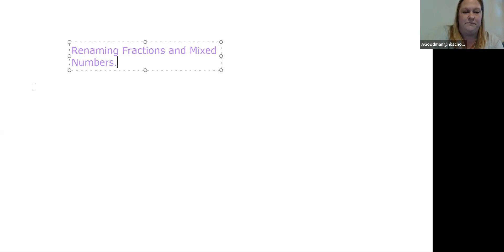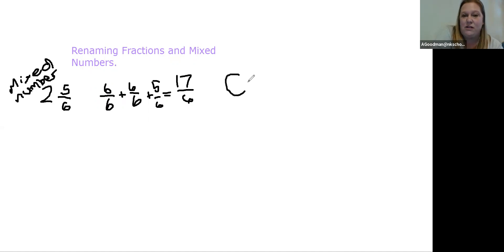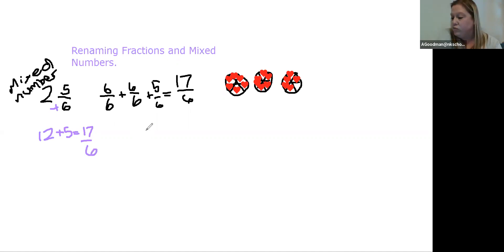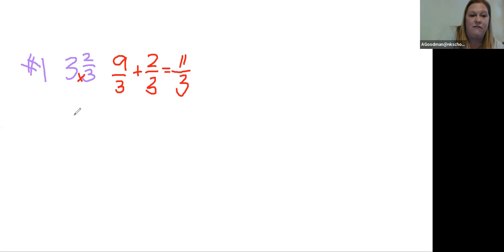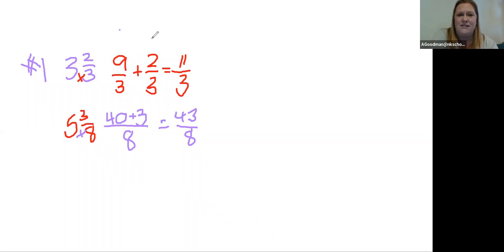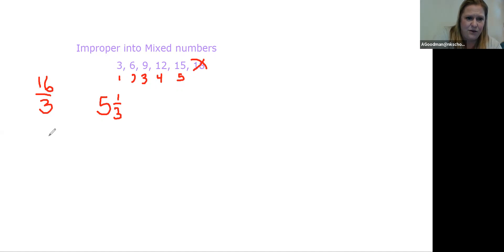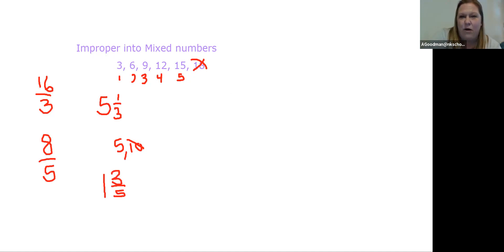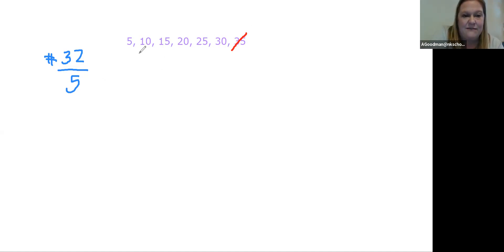Math Lesson 57 - Renaming Fractions and Mixed Numbers